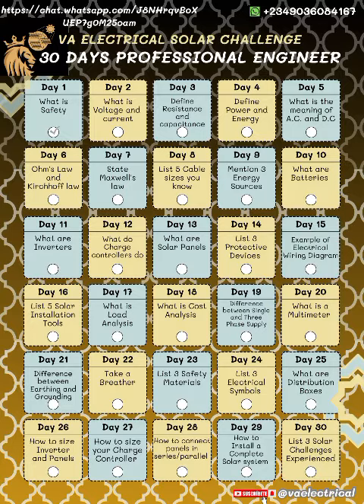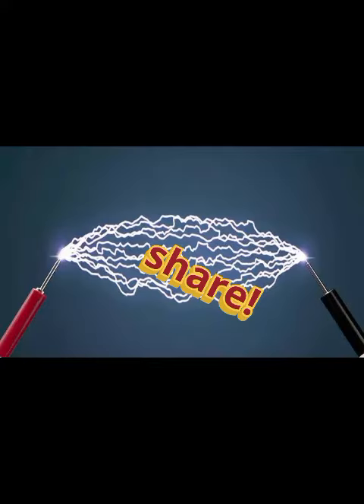What is Voltage And Current? - VA ELECTRICAL CHALLENGE 1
Hello Engineers!
So, after months of deliberation on how I can really leave an impact on the world, I came up with the idea of 30days electrical challenges.

Come join me on the day two of VA electrical Solar Challenge as I tell you what is current and voltage